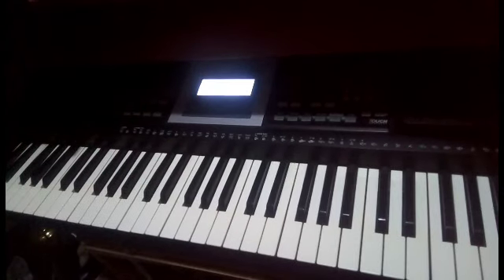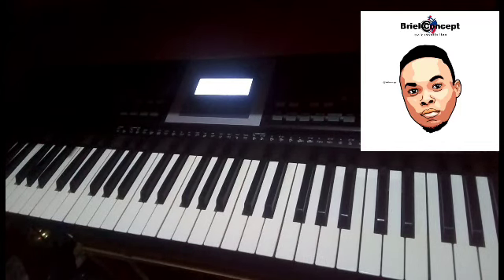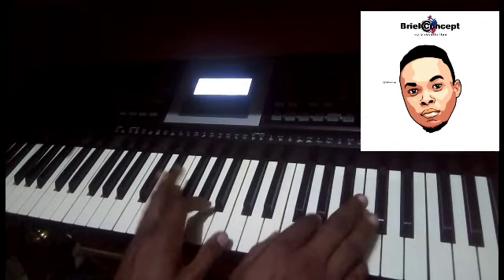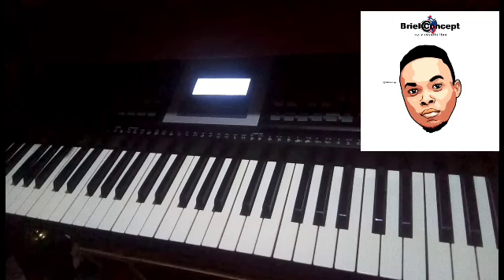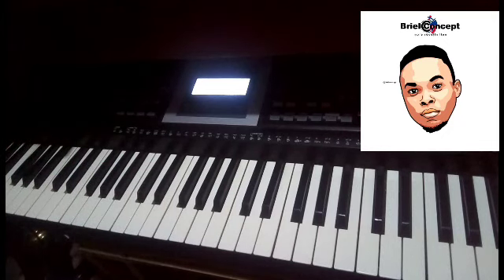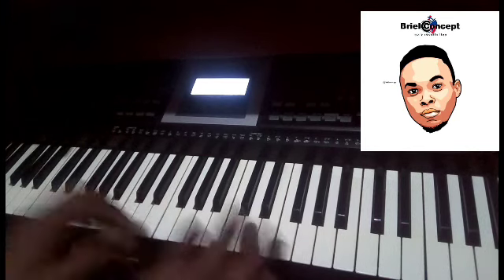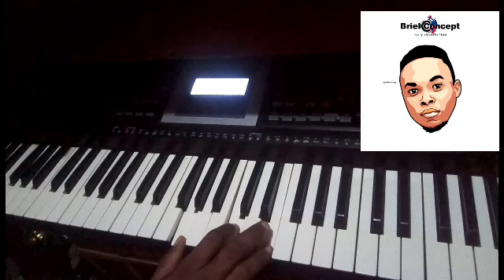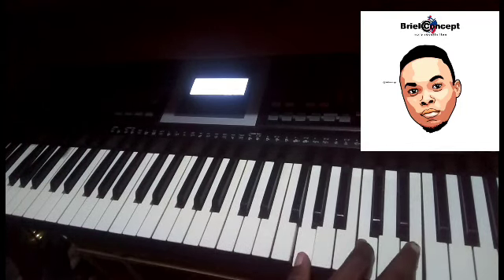TRAID CHORDS FOR MAJ,MIN, DIM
CHECK OUT SOME OF MY PREMIUM VIDEOS YOU WILL NEVER FIND ON YOUTUBE